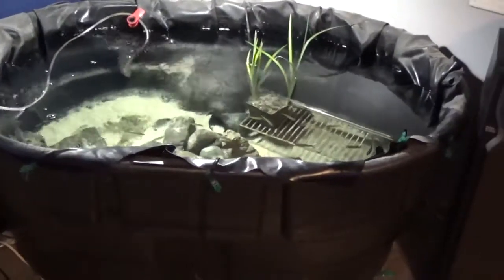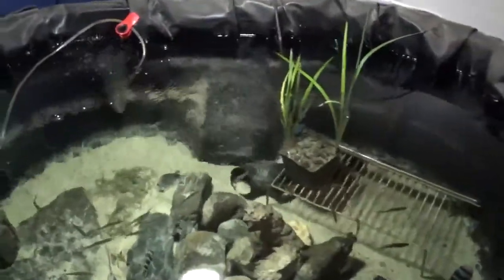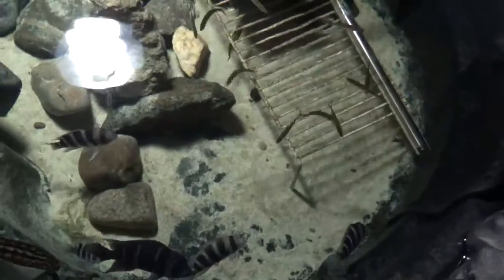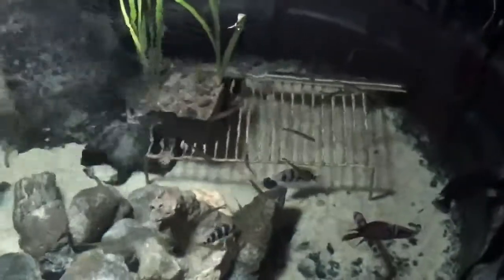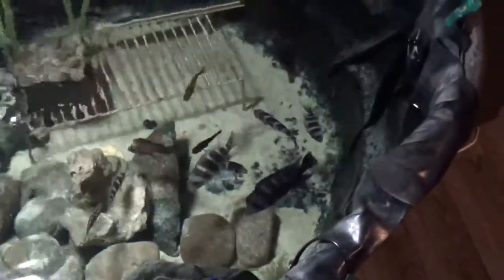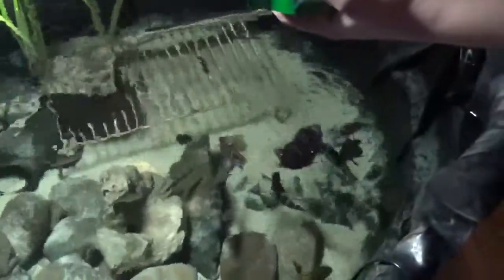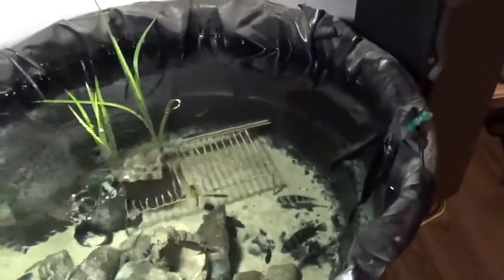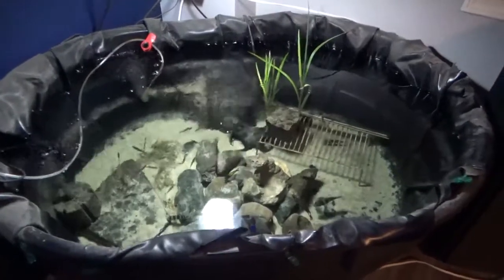Lake Tanganyika pond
A 150 gallon indoor pond converted to a mini Lake Tanganyika.  It houses Frontosa, J. marlieri, A. calvus, and more.  A unique perspective on keeping our African fish!  Finally they love this fish food.  Pemysis shrimp pellets.  One of my favorite foods!